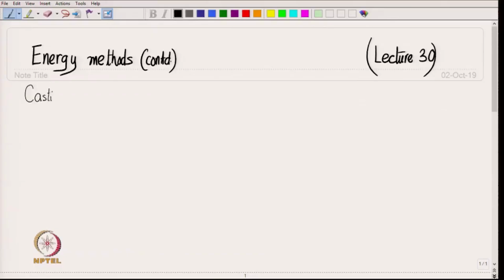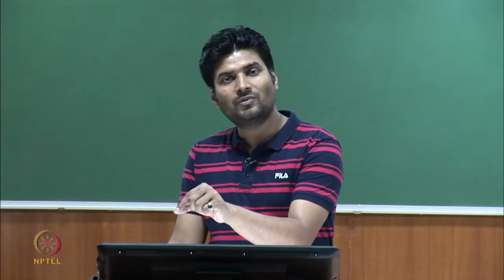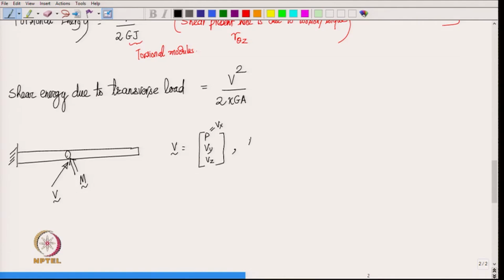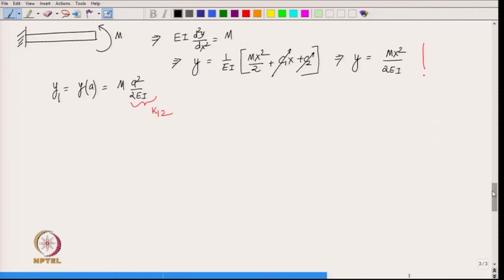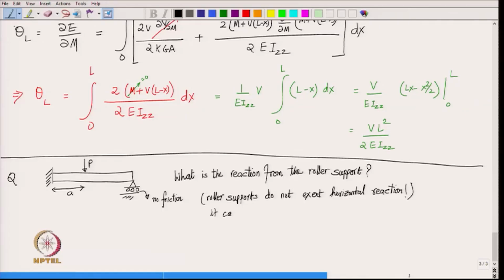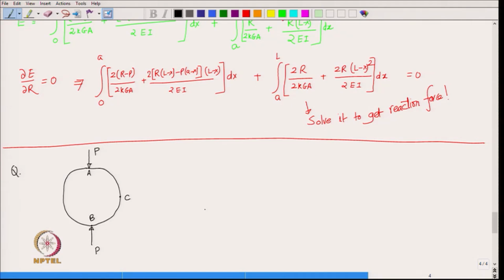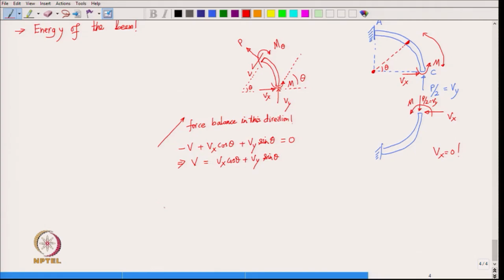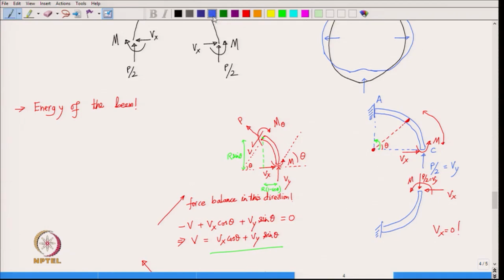Lec30: Energy Methods (contd.)